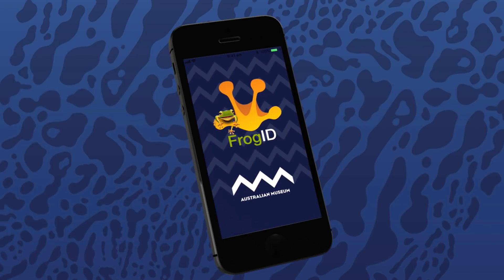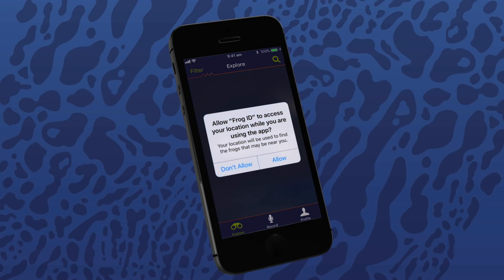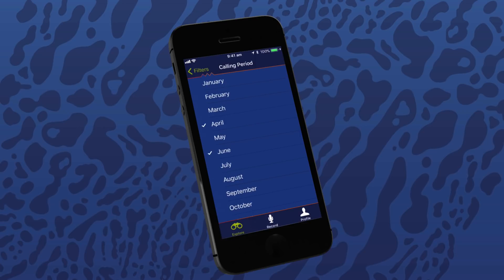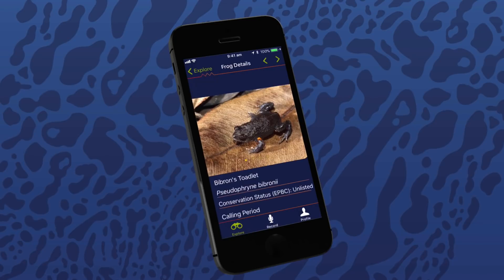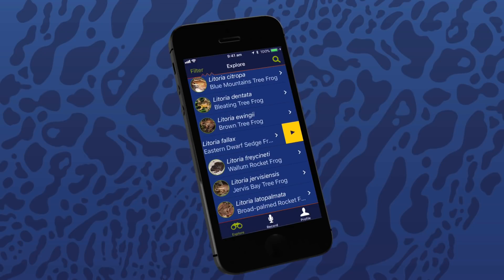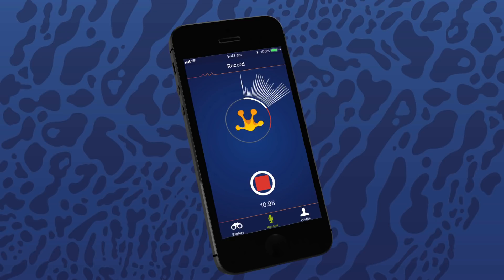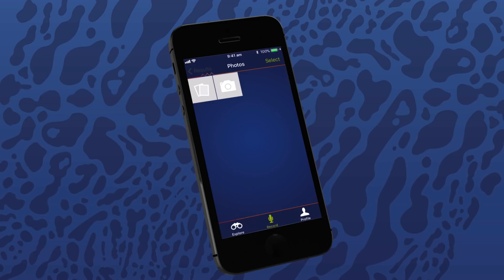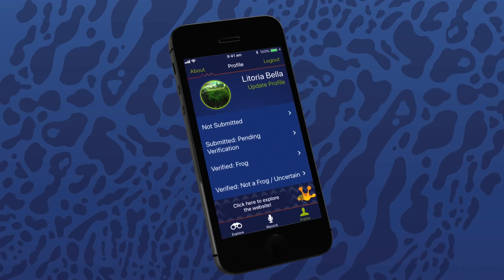How to use the Frog ID mobile app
FrogID utilises a mobile app to help identify frog species by their call and geotagging to map species distribution. Each species of frog has its own unique call. By using the FrogID app to record frog calls you can help identify frogs and their habitats.